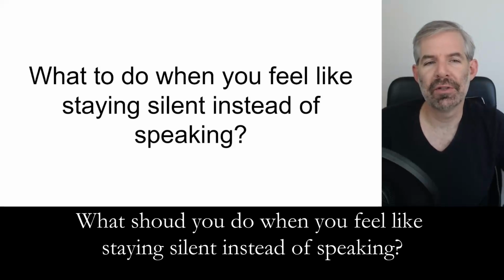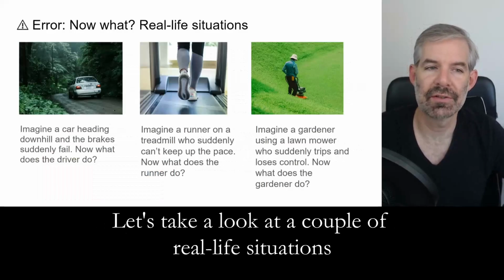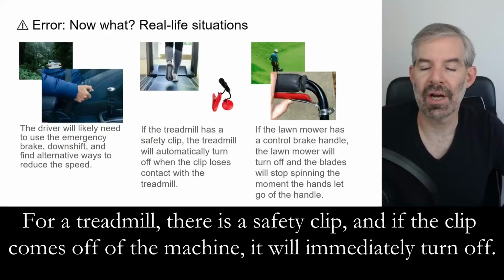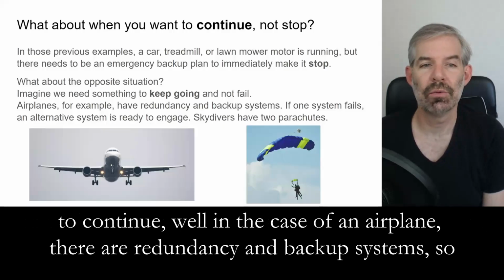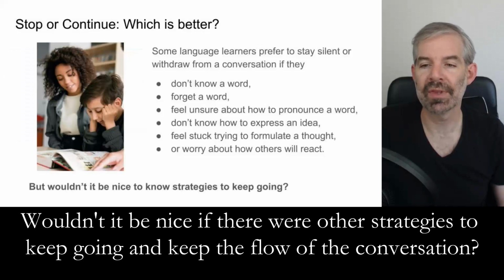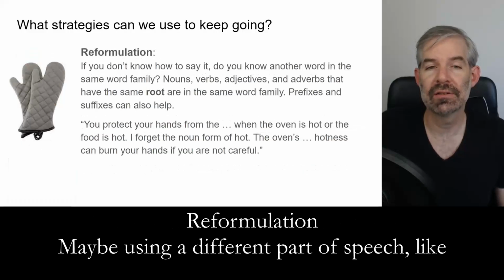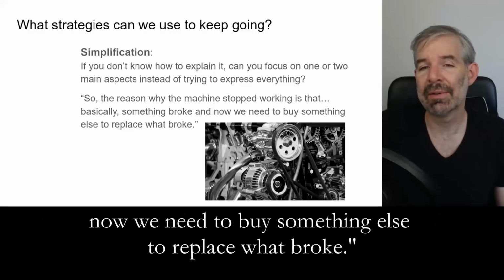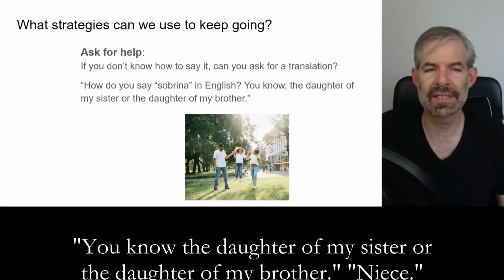Communication Strategies in English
Ever felt like a deer stuck in headlights while looking for your words? Oh dear! I hope this video can get you unstuck with some alternative communication strategies.

-Circumlocution
-Reformulation
-Simplification
-Making something up
-Code switching
-Asking for help

Which strategies do you often use?